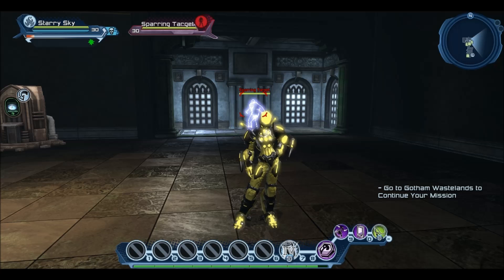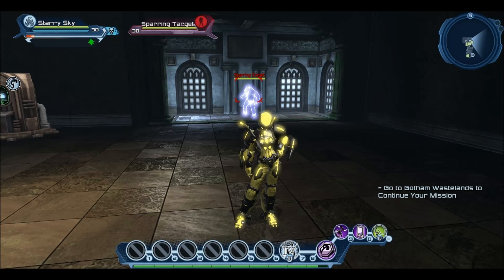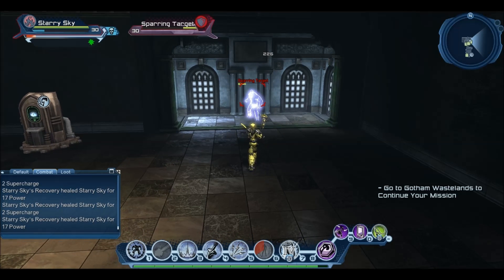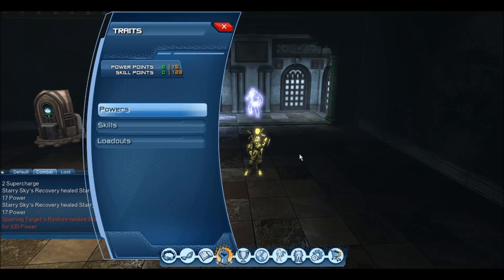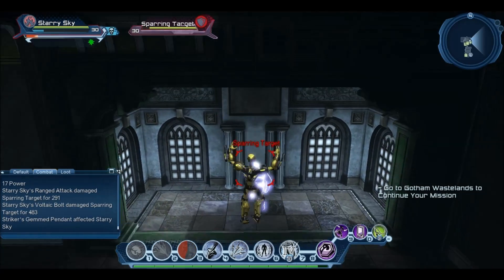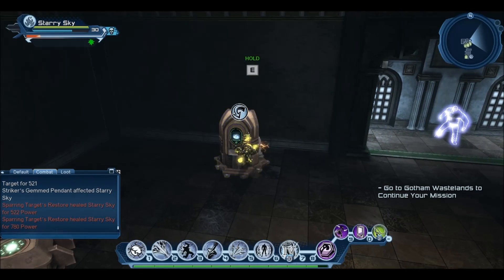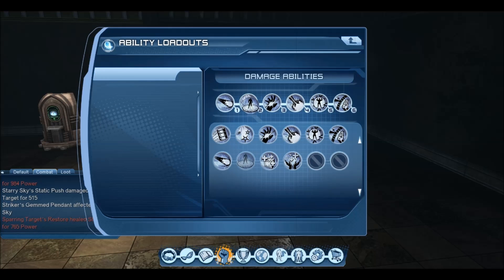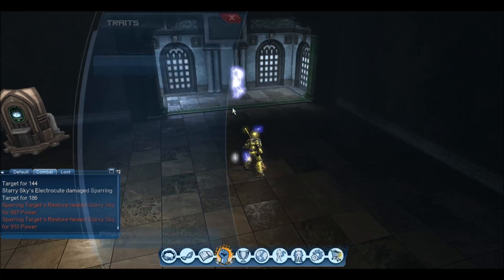DCUO *GU 36* Electric Test Jump Cancelling - Subscriber Requested Video!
Hi Guys, In this video i go through the electric powers and see if any have the 0.8/1 sec delay before you can cancel.